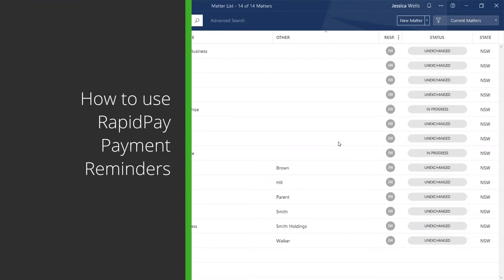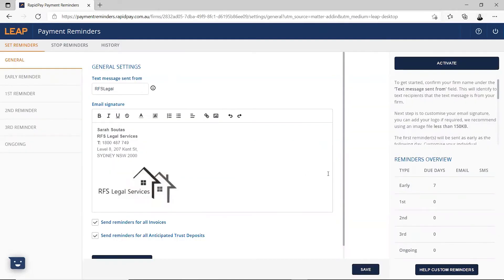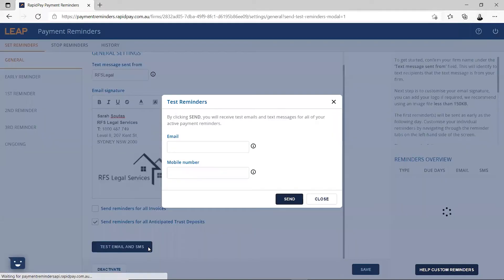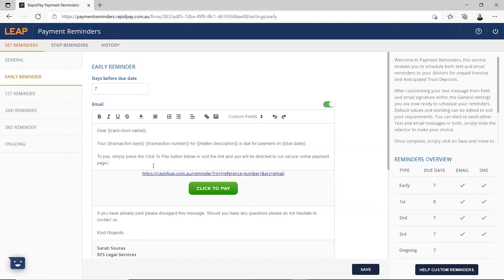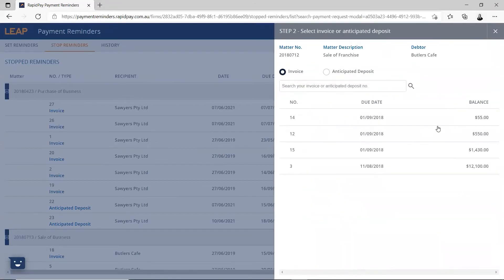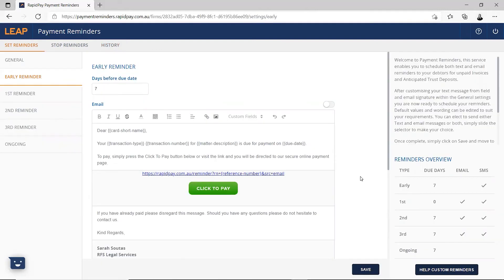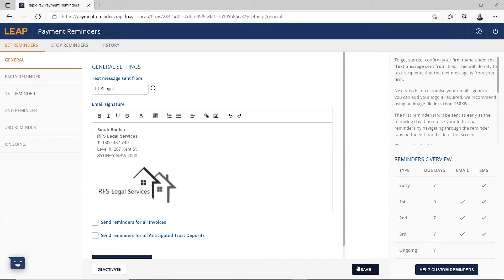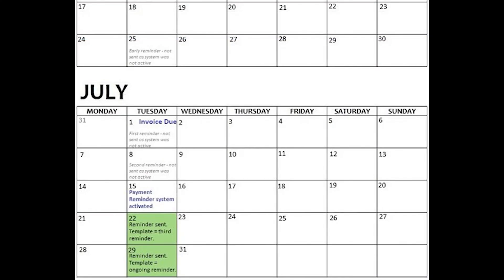How to use RapidPay Payment Reminders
This video outlines how you can set up and maintain RapidPay Payment Reminders via LEAP.